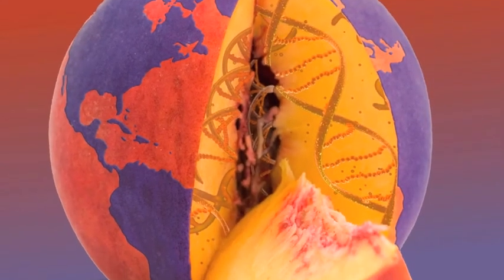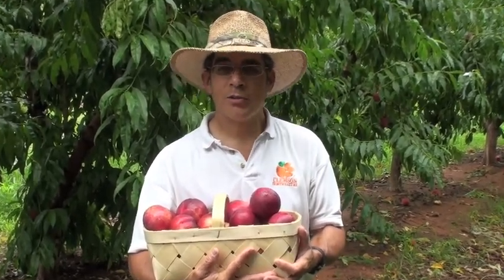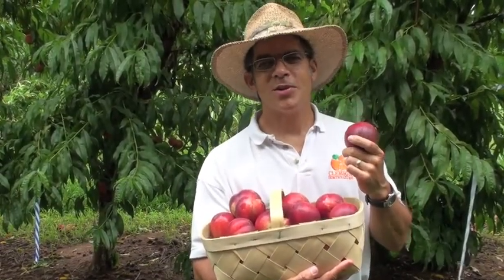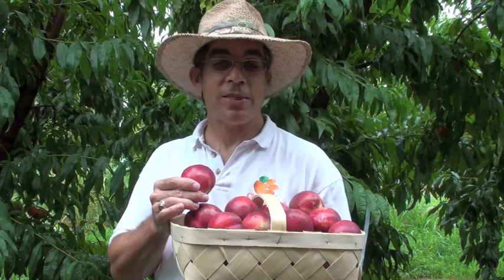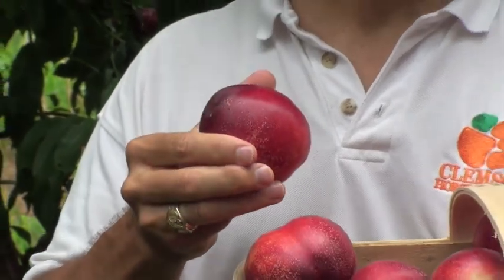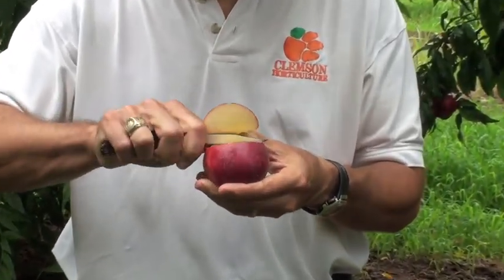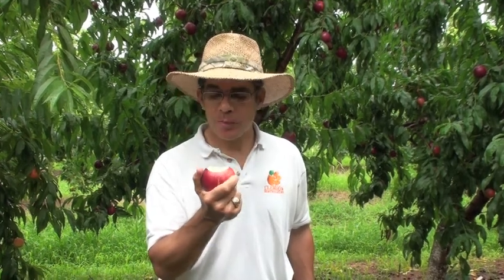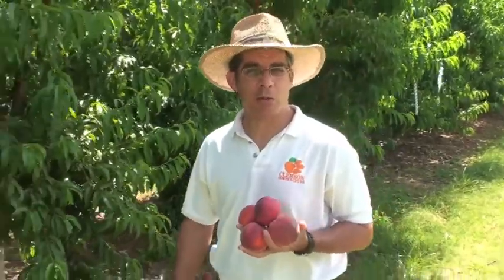Peach Picks for South Carolina - #4 Snow Queen - Everything About Peaches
By Dr. Desmond R. Layne, Extension Fruit Specialist
School of Agricultural, Forest and Environmental Sciences
Clemson University

Today is June 23, 2011 and we're in our second season of "Everything About Peaches".  The series this summer is called "Peach Picks for South Carolina". Every week we are going to be featuring the best cultivars that do extremely well here in "The Tastier Peach" state.

We are here at my variety test block at James Cooley's Farm in Chesnee, SC.  Last week we featured Rubyprince which is a yellow-fleshed cultivar that's got excellent taste. It's a traditional southern-type peach. This week, we've got something different.   This is Snow Queen.  It also goes by the name Karla Rose. It's a white-fleshed nectarine that is known for its excellent taste and aroma. It was developed in 1975 by David Armstrong of Armstrong Nurseries in Ontario, California.  The patent is no longer valid so you can freely propagate it.

Mmmmm! Snow Queen is known as a highly aromatic, delicious white-fleshed nectarine. Over the last 5 years, its performance in our trials has been very good.  Typically, it is harvested between the middle and the end of June depending on where you are located in the state.

As a nectarine, you need to notice first that Snow Queen has smooth skin.  It doesn't have fuzz like a peach.  I need to tell you that Snow Queen is not an "absolutely perfect" nectarine but I think it does have a suitable niche and that is for the local roadside or farmer's market where it can be sold as a tree-ripened fruit.

To attain marketable size between 2 1/2 and 3 inches in diameter, trees require aggressive, early thinning.   Occasionally, some fruits will have split pits.  The way that you can tell that it is a split pit is that it is wider in one dimension than it is in the other dimension.  There may also be occasion when the fruit may have some speckling on the surface.  We call that russet.  Because the fruit are being marketed locally at the roadside as a tree-ripened fruit, that doesn't affect their ability to be marketed.

With those limitations, you might wonder why would I even consider recommending it? There are two primary reasons.  The first is that its' got that fabulous aroma and the second is taste!  Its' probably the single best nectarine that we have all year long!  When you cut through the skin into the flesh you can see that it's a white-flesh type.  Its' got beautiful white flesh that melts in your mouth, and it is mostly freestone.

Although Rubyprince was a delicious eating experience last time.  Let's see what Snow Queen tastes like...   "Mmmm. Now that is a fabulous nectarine!" I've even got juice on my glasses and its' dripping off my arms. That's what you're looking for!  Sweet, juicy, aromatic!  I need to eat some more of this one, I'm afraid.

Mmmmmm!  Why don't you join me next week when we'll feature another "Peach Pick for South Carolina".  You know, being a peach specialist is a rough job ... somebody's got to do it!

For more educational videos and information about peaches, you should check out my "Everything About Peaches" And if you would like to read my columns for the American Fruit Grower magazine, you can find them at their